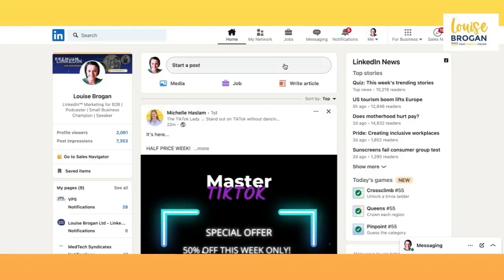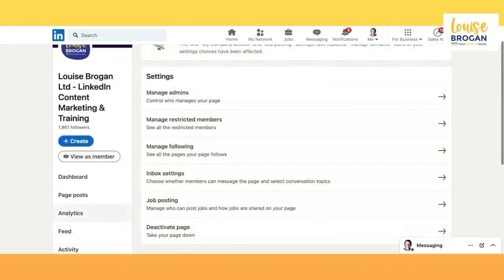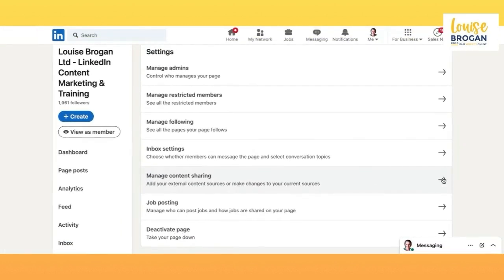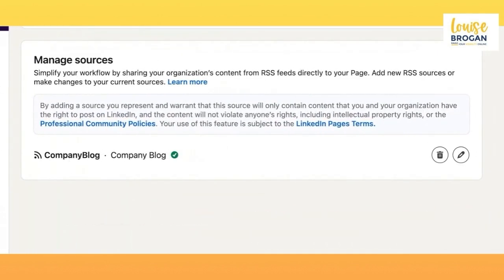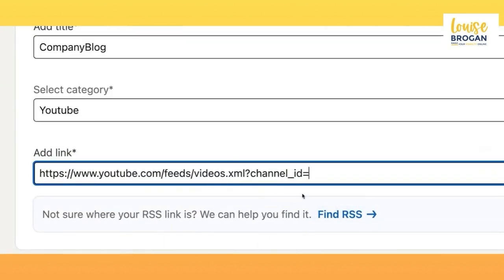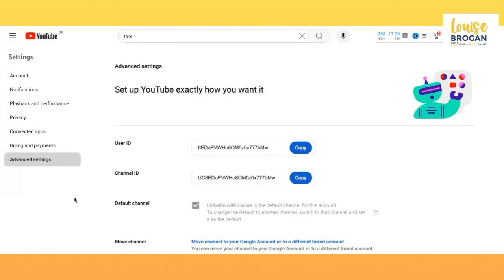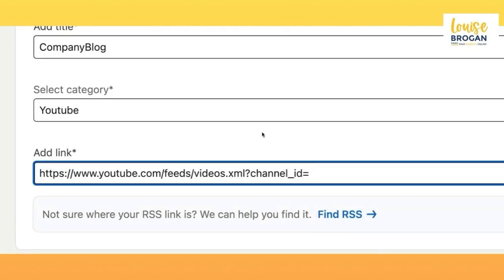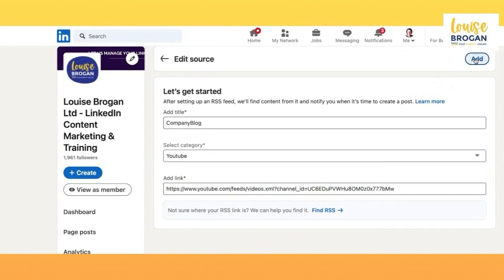How to add RSS Feed to LinkedIn from YouTube or Blog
How to Connect Your Blog or Podcast to LinkedIn Company Pages Using RSS Feed

Optimize Your LinkedIn Company Page: Connect Your Blog or Podcast via RSS Feed 🚀

Are you looking to streamline your content sharing on LinkedIn? Now you can easily connect your blog or podcast to your LinkedIn Company Page using an RSS feed! In this video, I’ll walk you through the process step-by-step.

1. How to access and navigate your LinkedIn Company Page in admin view.
2. Where to find the settings to manage your content sources.
3. Step-by-step instructions on adding an RSS feed for your blog, podcast, or YouTube channel.
4. How to simplify your workflow and automate content sharing on LinkedIn.

📌 Key Highlights:
- Not a Premium Feature: This feature is going to be rolled out to LinkedIn users.
- Manage Content Sharing:  Easily add or modify your external content sources.
- RSS Feed Setup: Learn how to set up and connect your YouTube channel RSS feed to LinkedIn.
- Automation Benefits: Discover how this integration can save you time and boost your engagement.

📖 Steps Covered:
1. Navigate to your LinkedIn Company Page in admin view.
2. Scroll down to the settings and find "Manage Content Sharing."
3. Add your external content sources, such as your blog or YouTube channel, using an RSS feed.
4. Obtain your YouTube channel ID and input it into LinkedIn.
5. Confirm the connection and start automating your content sharing!

👍 Why This Is a Game-Changer:
- Saves time by automating content sharing.
- Increases visibility and engagement for your blog or podcast.
- Simplifies the content management process for LinkedIn Company Pages.

💡 Pro Tip:You can only add one RSS feed at a time, so choose wisely between your blog and YouTube channel. Test each source for a period of 30 days to see which brings the most traction.

💬 Let’s Connect:
- What content sources are you connecting to your LinkedIn Company Page?

Transform your LinkedIn Company Page into a powerful content distribution hub! Watch the video now to get started.